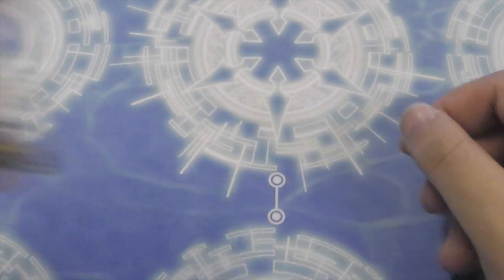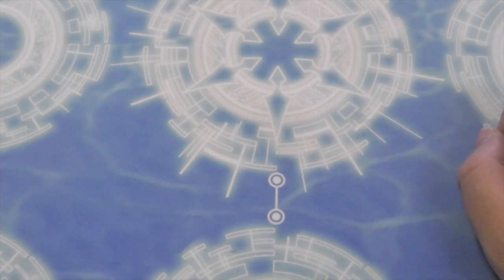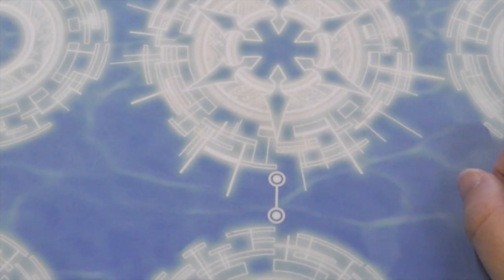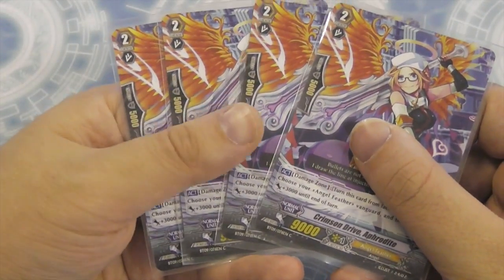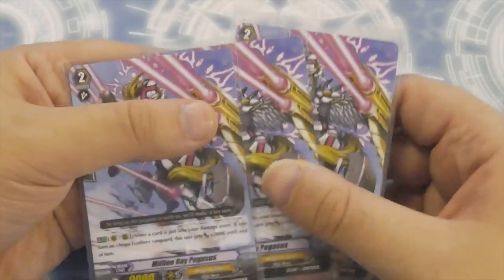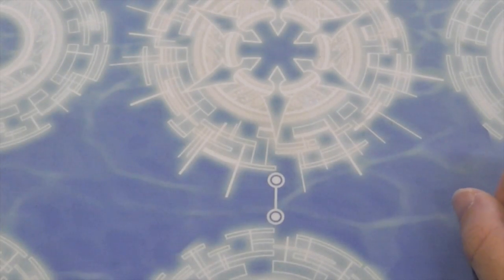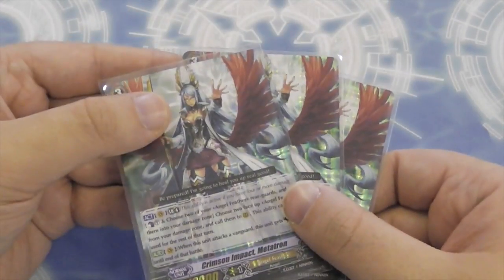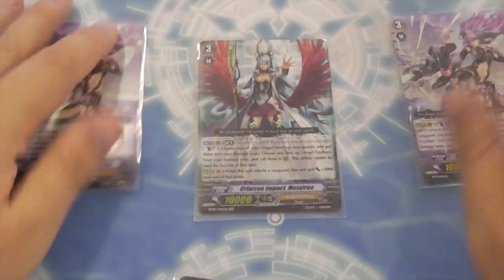Phil's Crimson Impact Metatron Deck Profile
...In which Phil takes you through his newest Angel Feather build (and quite a good one at that) stick around until the end as something slightly unexpected happens...

Need the cards seen in this video?

Like our playmats? for all the info you need to get your own playmat!